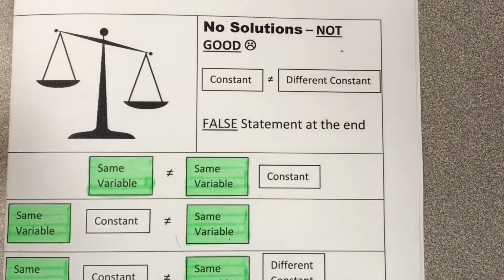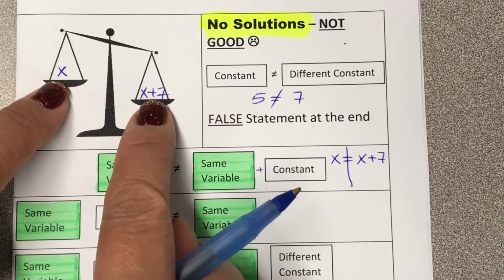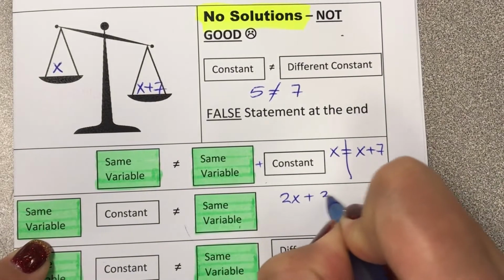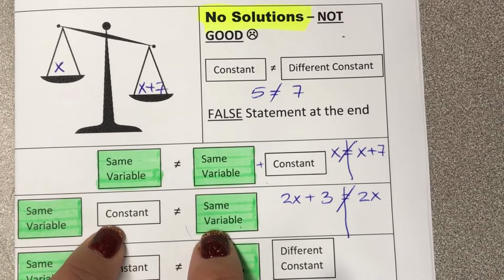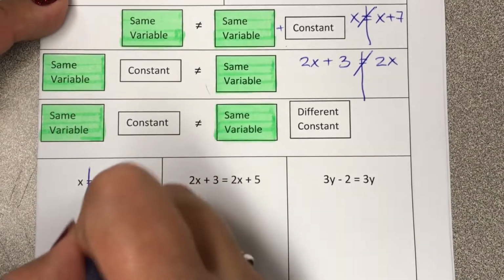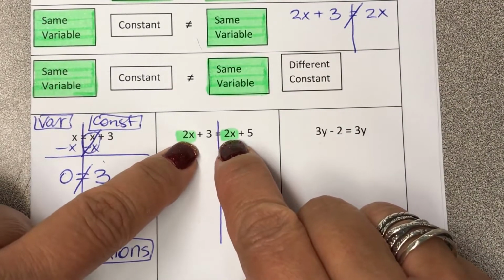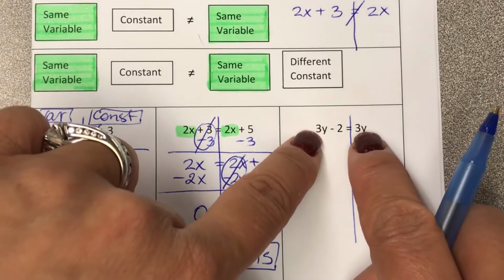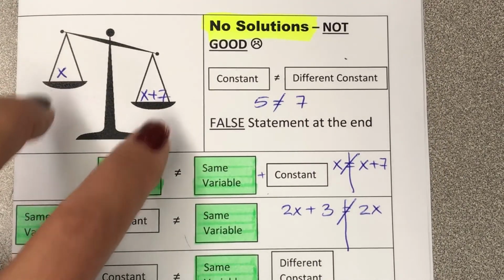No Solutions - For Linear Equations